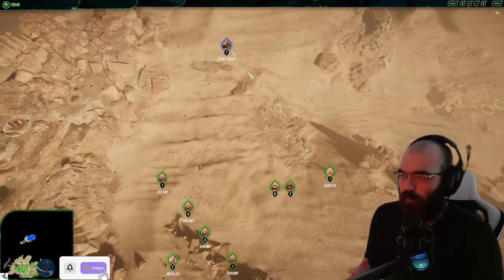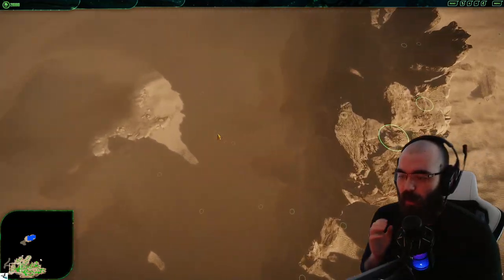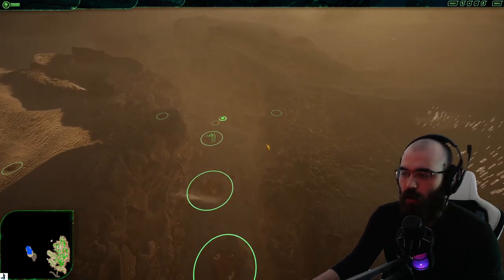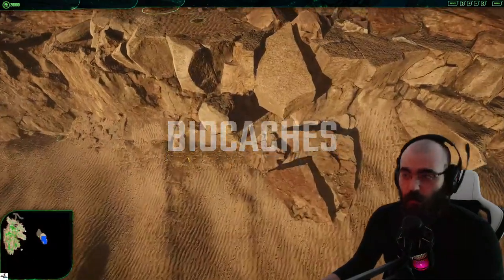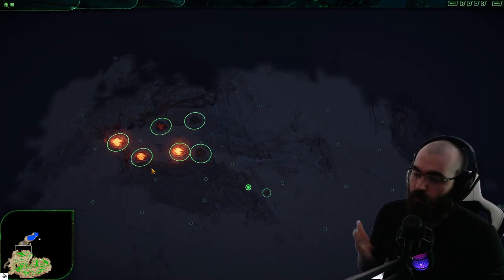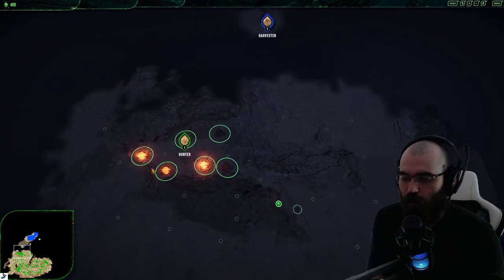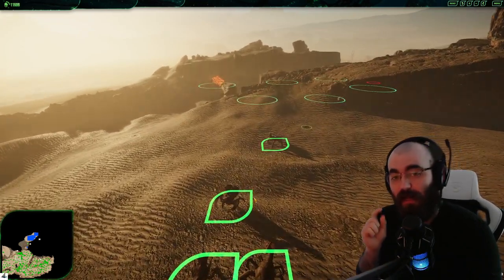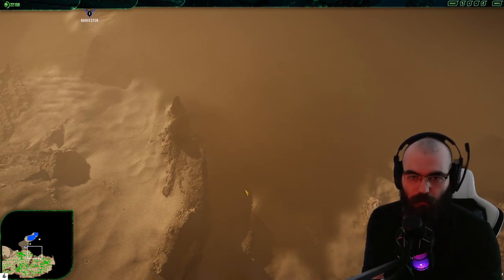SILICA: Alien Commander Tips & Tricks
Ciao ciao, so today I bring you a spicy little nicely laid out video containing my top Tips & Tricks for playing Commander for the Alien faction in Silica. Let me know if you have any other tips or disagree with any of mine down below. Cheers!

Chapters:

Intro - 0:00
Early Game Defence - 0:26
Node Spam - 1:10
Build Everywhere - 1:54
Biocaches - 2:50
Defensive Turrets - 3:03
Build Everywhere 2.0 - 3:39
Unit Variety - 4:39